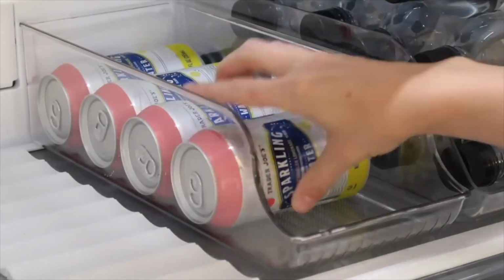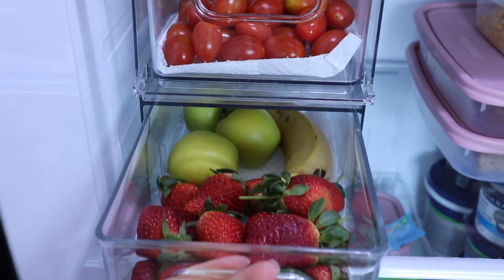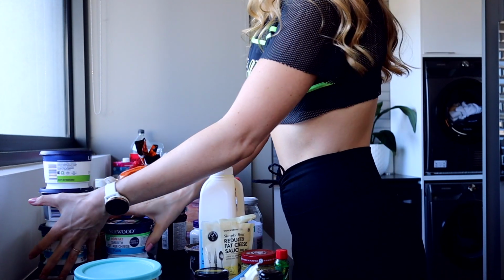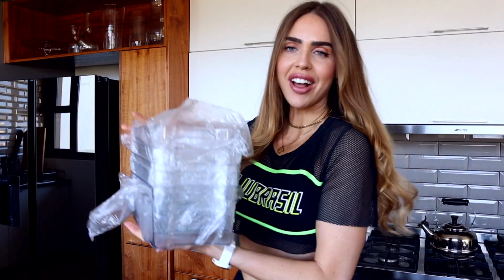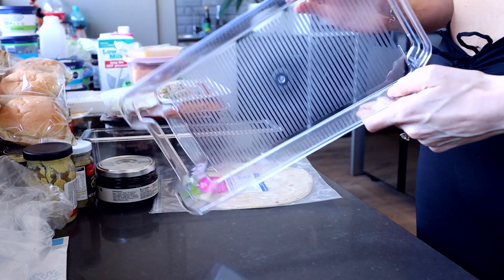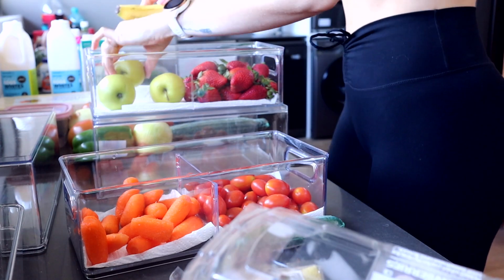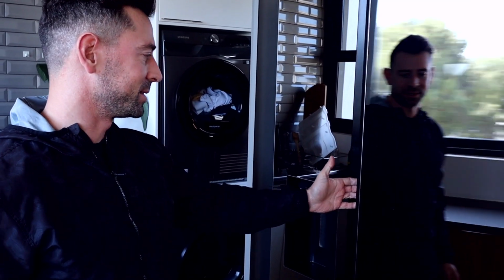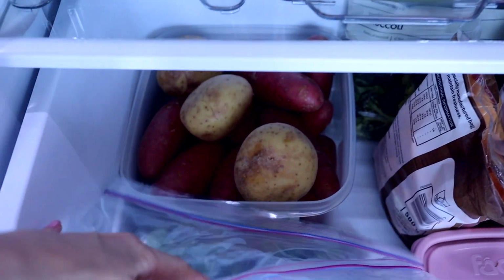*Realistic* fridge organization tips + my BEST fat-loss foods inside 🍏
A girl’s gotta love a good fridge organization moment → but I feel like so many of them are tragically not practical if you don’t have R5000 to spend on organizers AND foods that span the colour of the rainbow.

I did a bunch of research (read: watched 263 youtube videos) to find some practical ways to arrange the everyday foods in my fridge to minimise food going bad and have it feel like everything has a place!

So I thought I would take you along for a mini-fridge makeover and also share my favourite fat-loss foods with ya too while we’re at it!!

I hope you love the video! ❤️